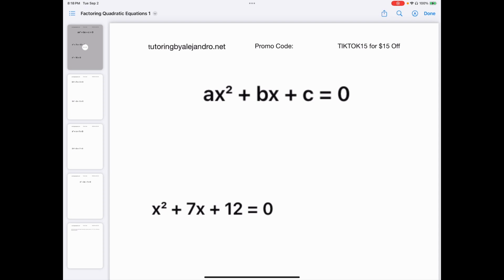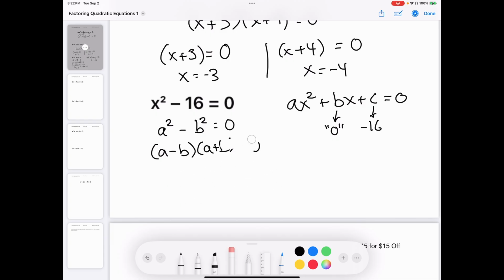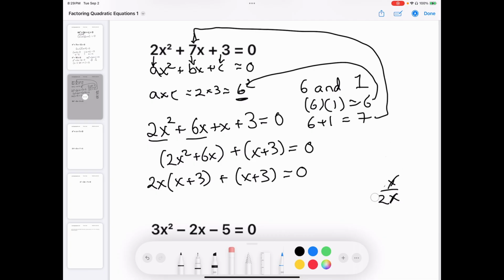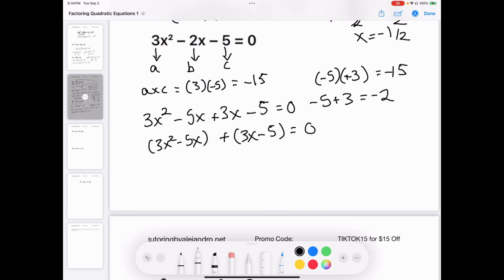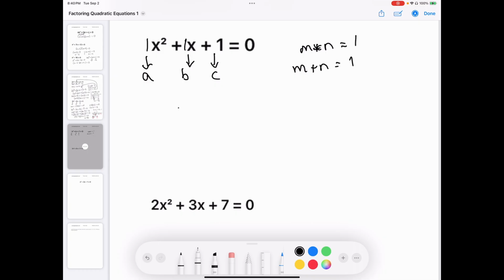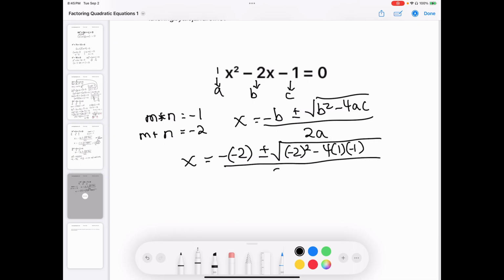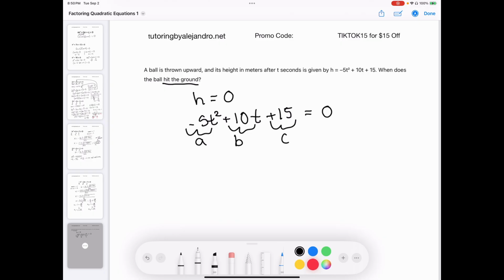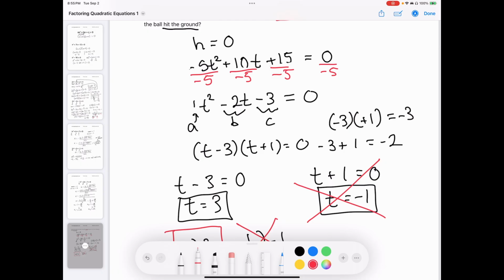Factoring Quadratic Equations vs Quadratic Formula | SAT Math Made Easy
Learn how to solve quadratic equations step by step using factoring and the quadratic formula. In this video, I cover:

Easy factoring examples with integer roots

Trickier cases when a ≠ 1

When factoring fails and the quadratic formula is needed

Irrational and complex solutions explained

A real SAT-style word problem application

Factoring is the shortcut. The quadratic formula is the guarantee. By the end of this lesson, you will know exactly when to use each method to save time on the SAT or in class.

Book tutoring with me here: tutoringbyalejandro.net